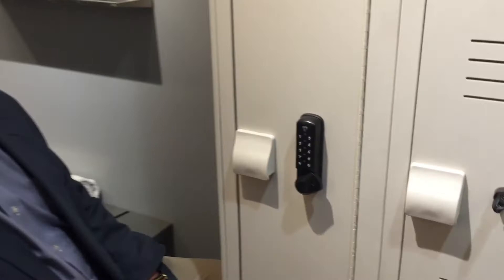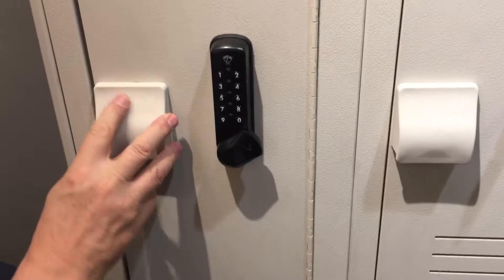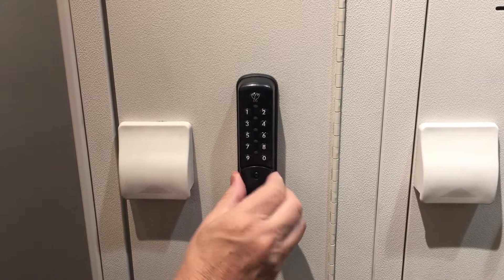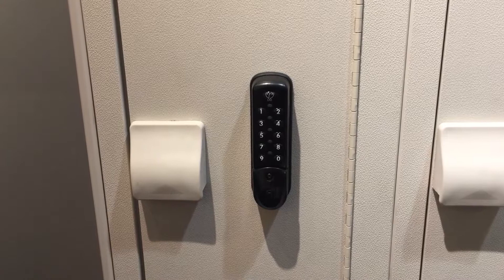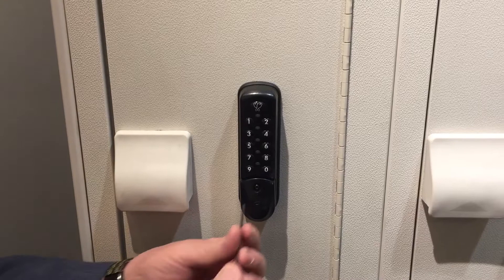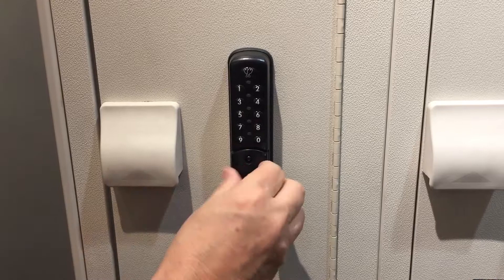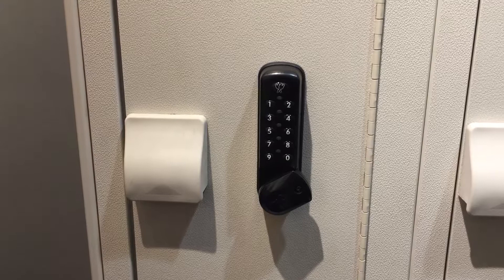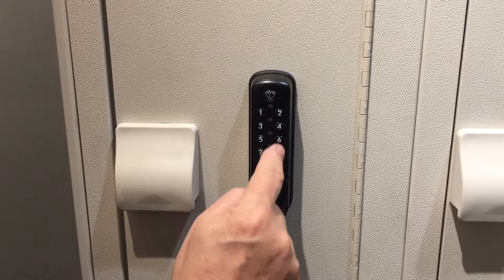How to operate the Digital Combination Lock (DCL) option on Lenox Lockers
Learn all about the Digital Combination Lock option on Lenox Lockers.
- How a user programs the lock
- How to override the lock to gain access if needed
- How to check the battery level